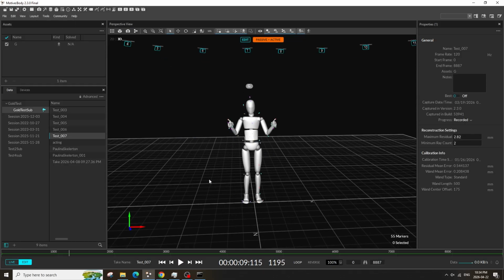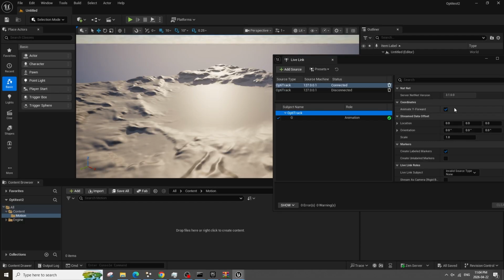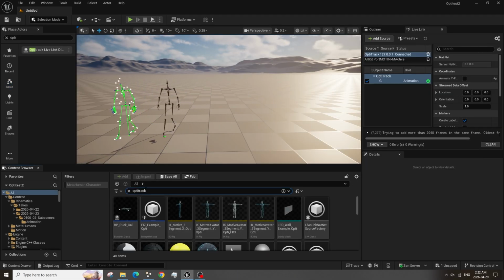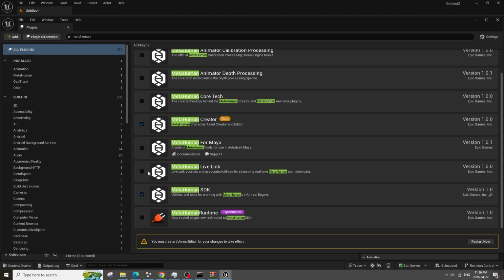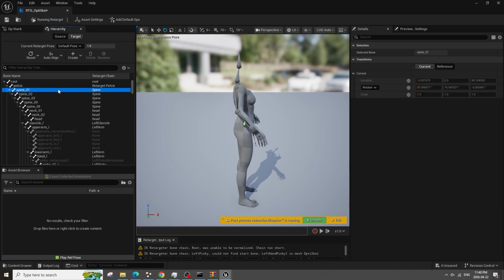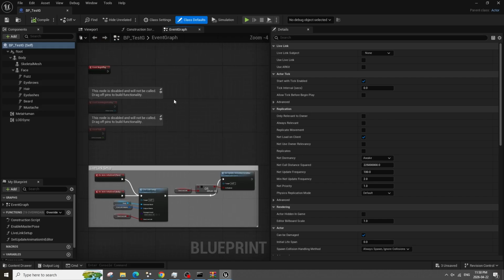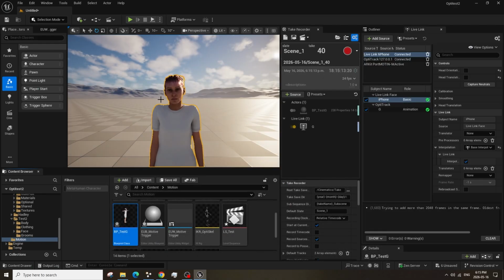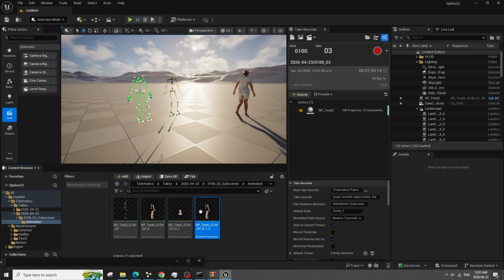Unreal Engine 5 - OptiTrack Motive - Full Tutorial - Body and Face Streaming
Full in-depth tutorial on how to stream from Optitrack Motive 2.3 to Unreal Engine 5.6. How to combine the body and face animation from Live Link Face.

00:00 - Introduction & Overview
01:12 - Chapter 1: Motive Setup & Live Link Plugin
06:14 - Chapter 2: Streaming Data to a Skeleton
14:28 - Chapter 3: Retargeting to Metahuman
27:33 - Chapter 4: Setting Up Face Streaming (Live Link Face)
29:54 - Bonus Chapter: Recording with Take Recorder & Sequencer